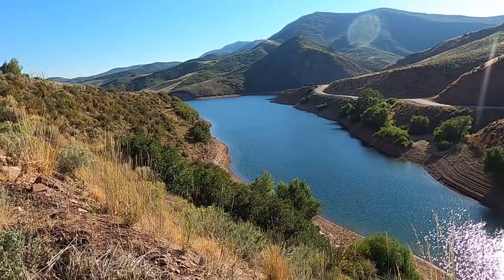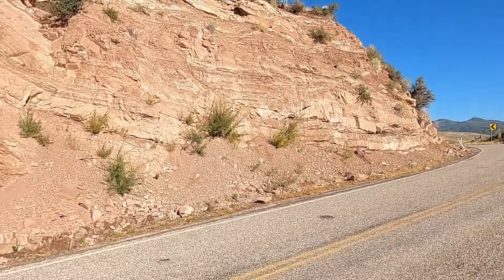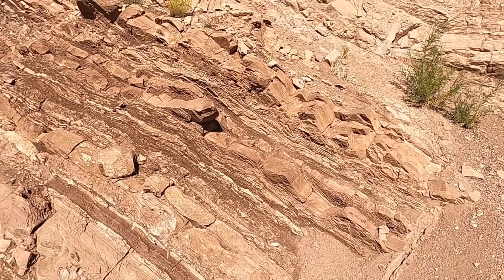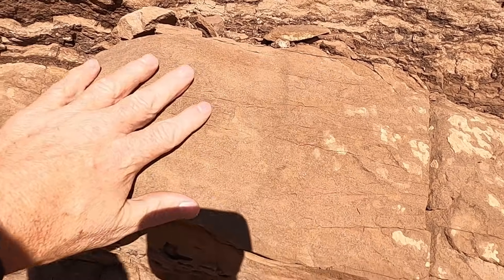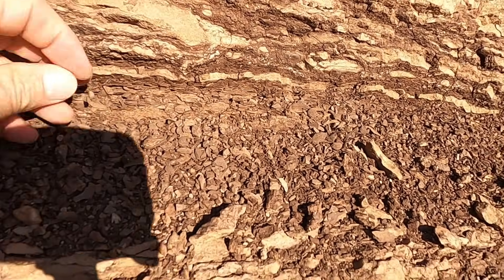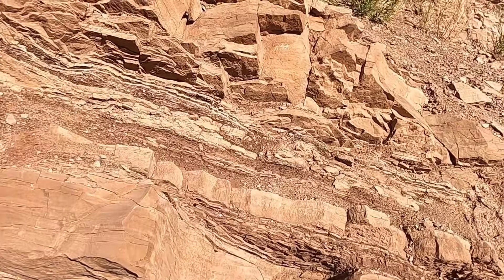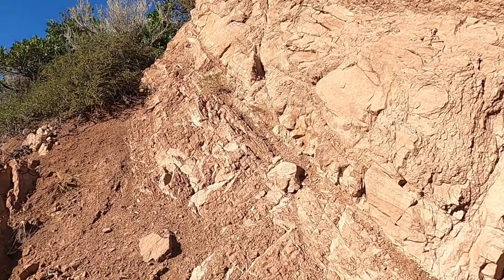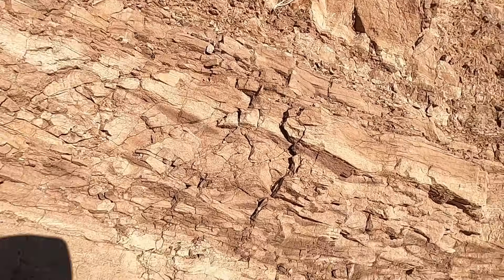Chaotic Rocks in Roadcut? Random Roadcuts #25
Learn to "READ" the rocks with this innovative video series designed to help you learn geology. Join geology professor Shawn Willsey and investigate a random roadcut, make observations, and formulate basic interpretations. Here in Episode #25, we check out a colorful roadcut along Utah Highway 66 and next to East Canyon reservoir. GPS Location:  40.92536, -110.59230

Or a good ol' fashioned check to:
Shawn Willsey
148 Blue Lakes Blvd N